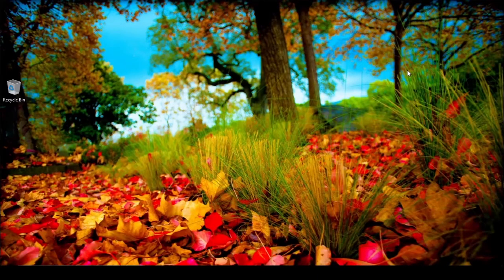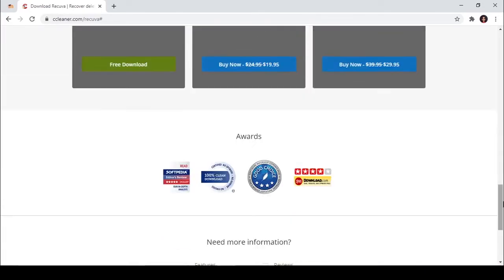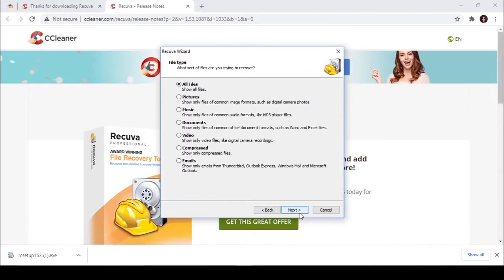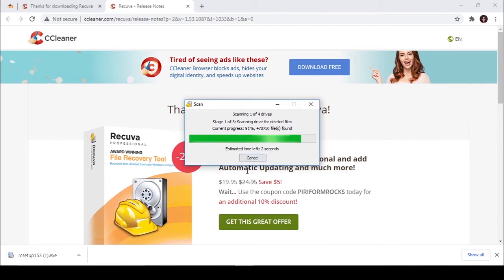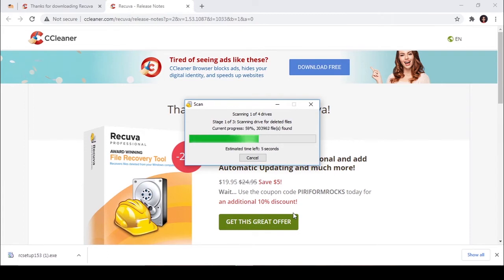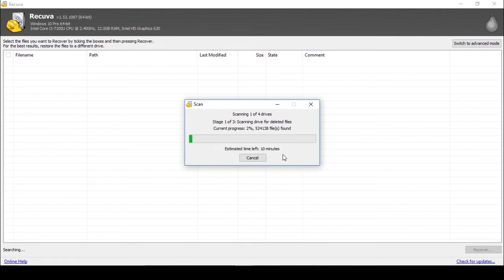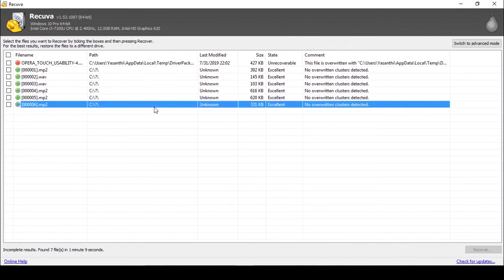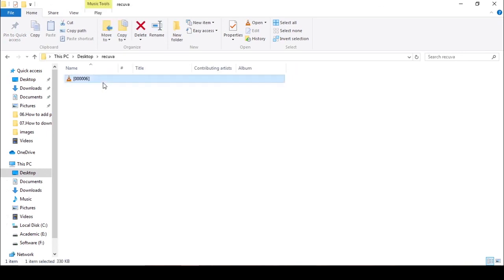How to recover permanently deleted files for free in windows 10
In this tutorial I'll show you how to recover permanently deleted files and folders in windows 10/8/7 for free by using recuva software. This method is ideal when the pc/ desktop/ laptop is formatted or files and folders deleted by unknown reason. In this method it is not necessary to retain files or folders in recovery, if the files are in recovery you can recover it without software. But if the files are not in the recovery you can try this method.